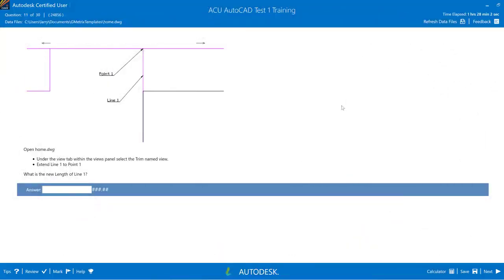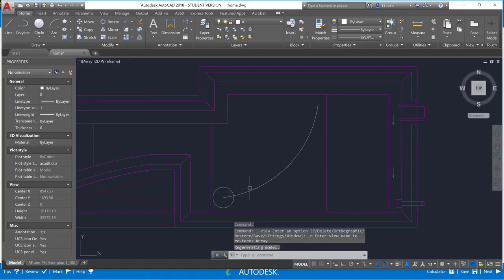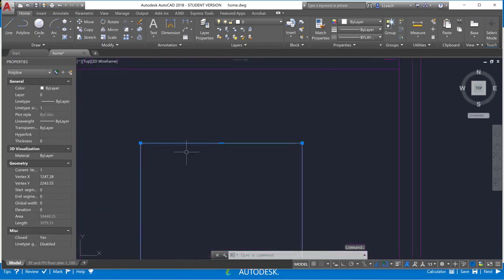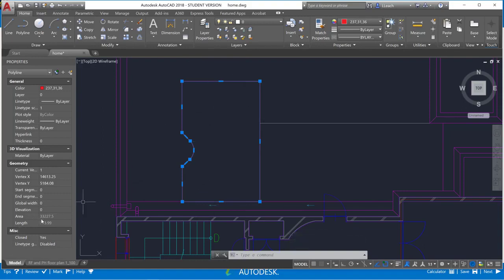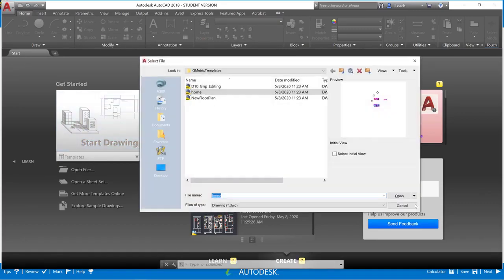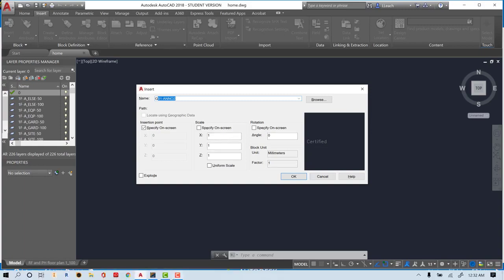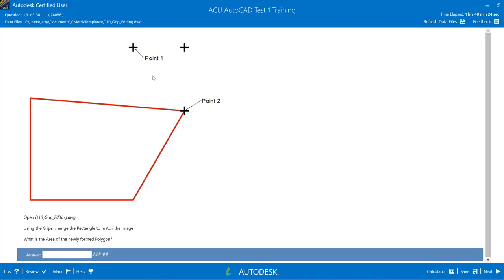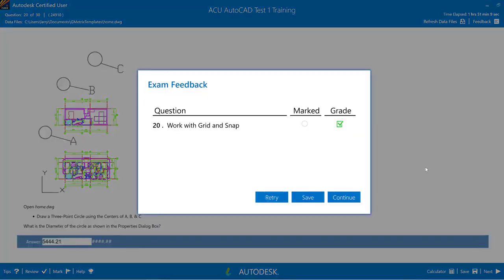GMETRIX AUTODESK AUTOCAD CERTIFIED USER - PRACTICE EXAM (QUESTIONS 11-20)